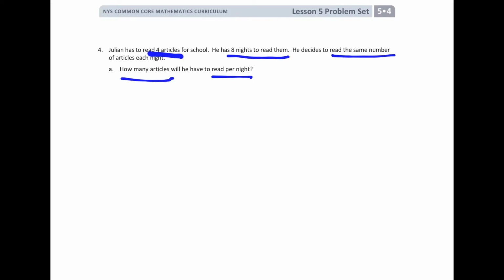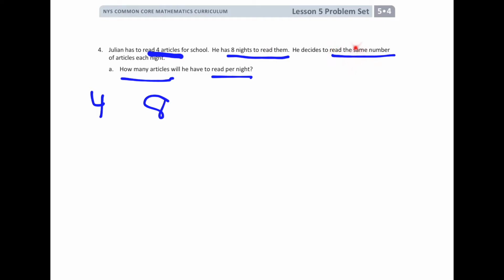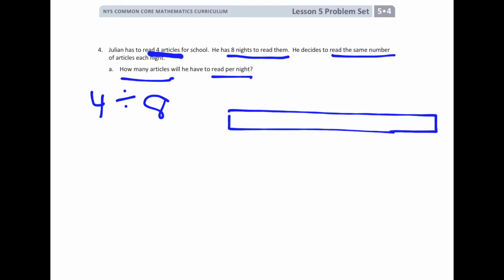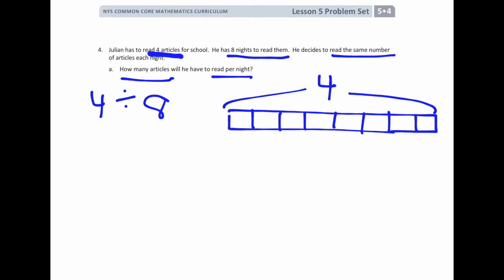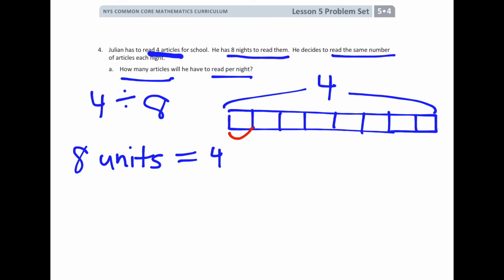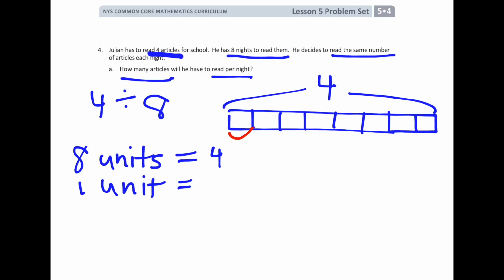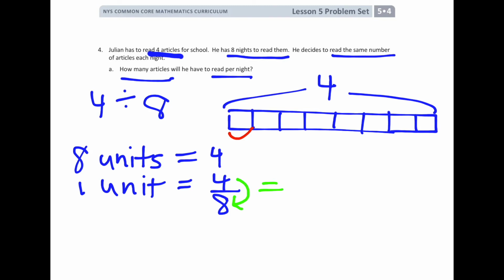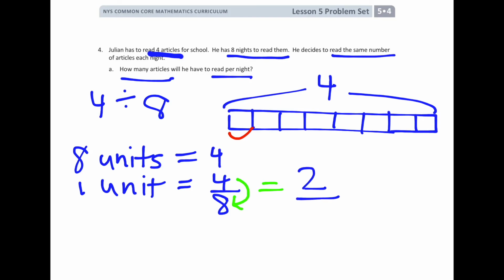5th Math Video M 4 5 day 1